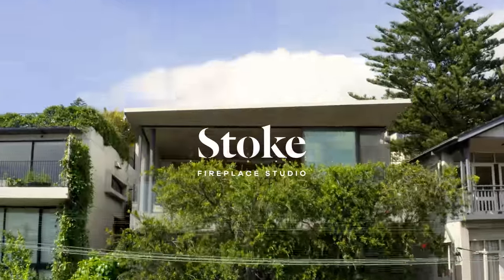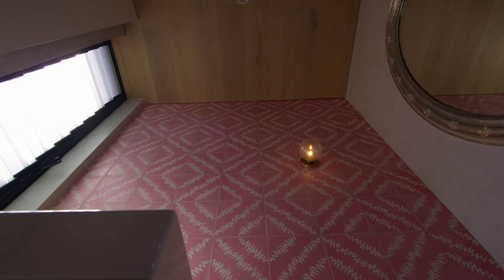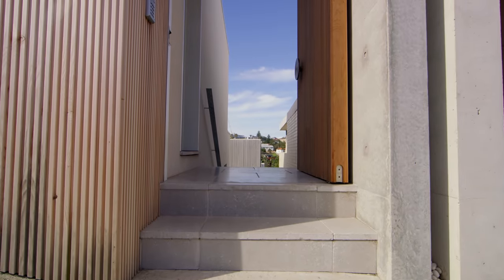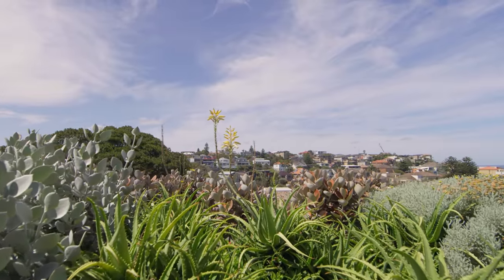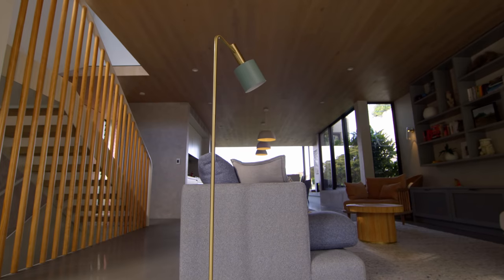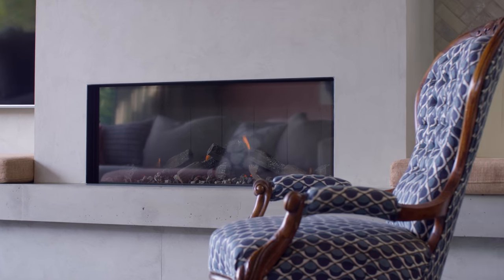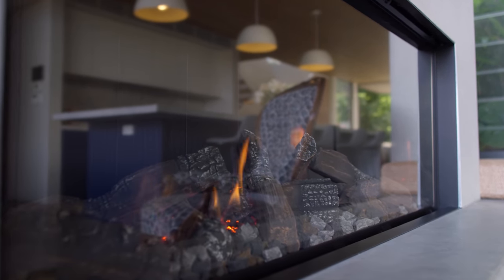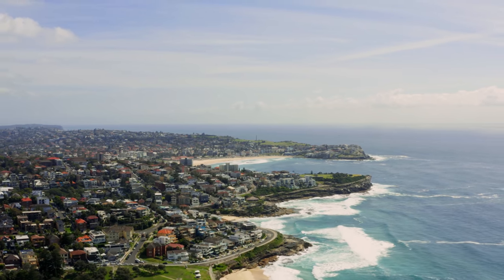Interior Designer Creates a Modern Beach House by the Ocean (House Tour)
Perched on a hill looking out to the landscape and ocean beyond, Bronte Home is a relaxed beach house, situated in a community minded and laid-back suburb. The brief called for a home that was suitable to family life, filled with comfy furniture and easy access across internal spaces.

Close to the ocean, the architecture of the beach house needed to consider the sea mist and surrounding environmental conditions. The exterior cladding is a pale timber that won’t change over time – a robust and natural material that speaks to the landscape.

The beach house also features a fireplace from Stoke as the nucleus of the house. The Escea DS1150 crafts an ambient light and a sense of warmth. The simple design of the Escea fireplace brings the focus back to the flame – the sleek finish pulls together the interior as the gathering point of the house.

The natural textured paving outside is met by the concrete floors of the house’s kitchen. The island bench is the focal point of the space, seeing the royal blue kitchen joinery adding an intentional pop of colour. The beach house experiments with colour to offset the muted natural textures, including a pink wall in the dining room space that provides an element of surprise in a more traditional setting. The tile palette, on the other hand, speaks to more natural and earthy tones while the timber ceiling works to warm the home. The introduction of timber allows the architecture to feel cosy and inviting. With a strong connection to the landscape and greenery beyond, the beach house is considerably serene in its execution.

00:00 - Introduction to the Beach House
01:00 - Designing a Beach House
01:30 - A Tour of the House
02:22 - Use of Colour and Texture
03:36 - The Fireplace
04:44 - The Feeling of the House

Photography by Jason Busch.
Architecture by Smyth & Smyth.
Interior Design and Styling by Kate Bell Design.
Build by PHD Building.
Escea Fireplace Supplied by Stoke Fireplace Studio.
Joinery by Studio McGee.